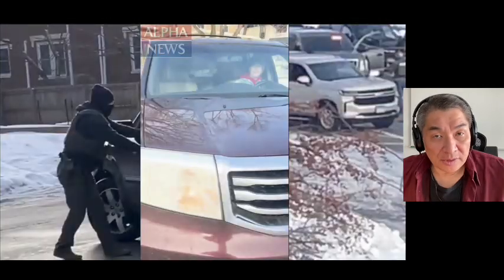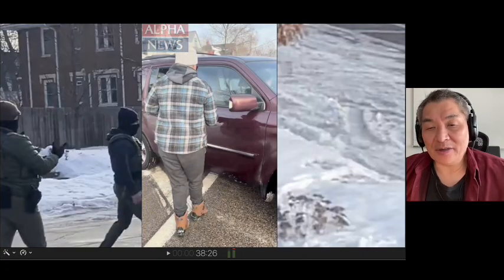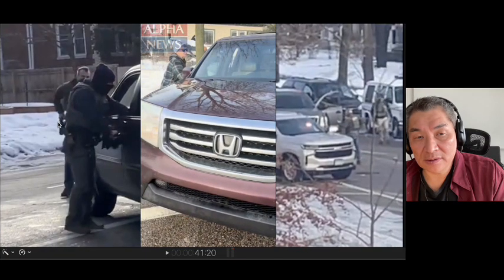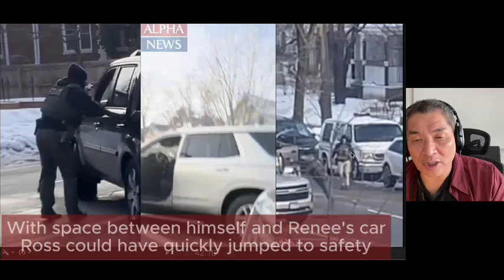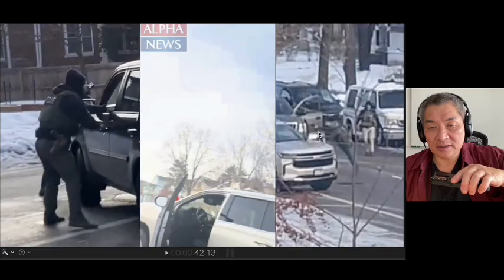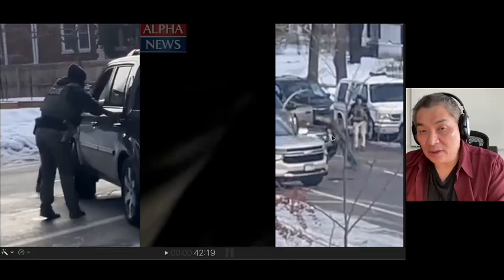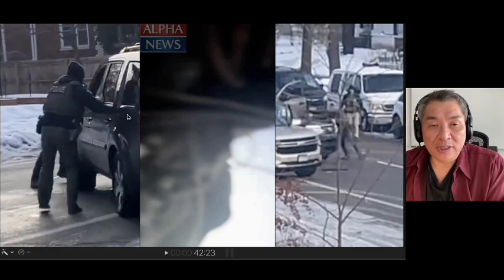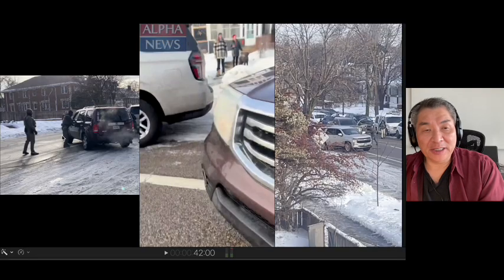Renee Good 6 - Video Analysis shows Renee Good was fleeing; Ross not hit by car